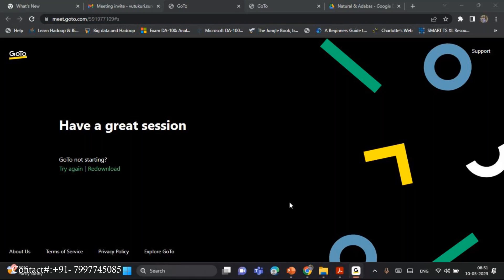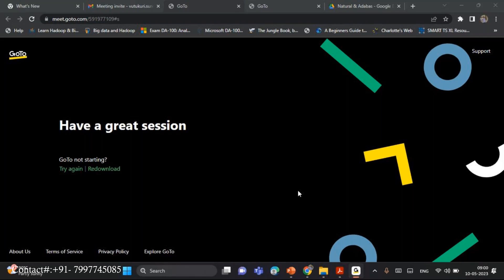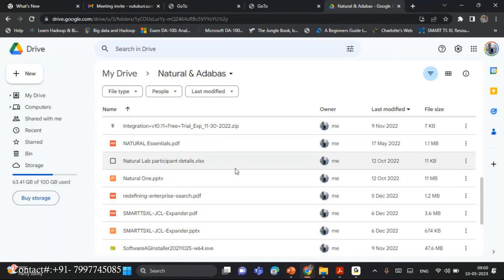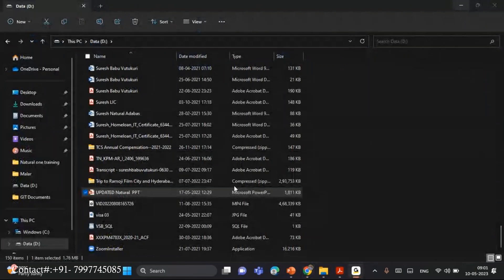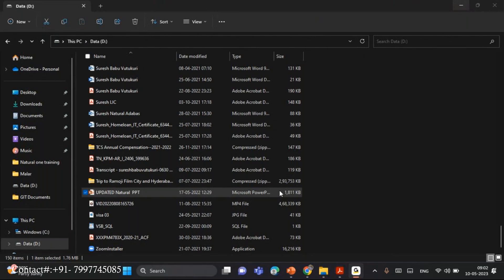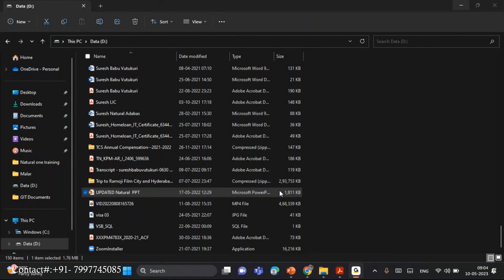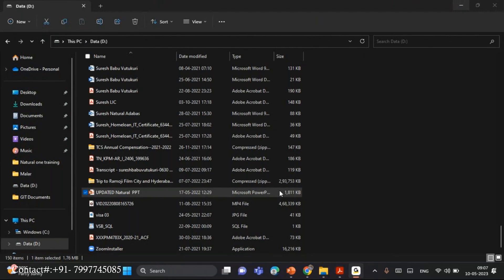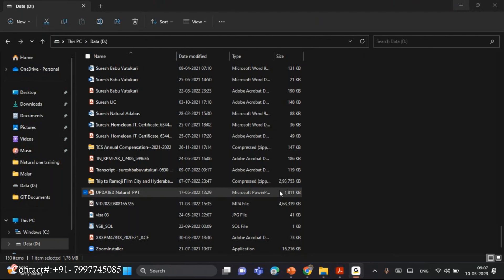Day1 Natural Adabas Training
🌐 Refer to our website for the complete list of topics 🎓 Mainframe Technology Training by Venkat | 15+ Years of Industry Experience

I’m  Venkat Since2010, a Mainframe professional with over 15 years of hands-on industry experience, deeply passionate about teaching and helping others grow in this domain. I offer  comprehensive training and guidance  across a wide range of Mainframe technologies including:

We offer online training or provide pre recorded video sessions** on **TSO/ISPF, JCL, VSAM, COBOL, DB2, CICS, REXX, IMS DB, and Assembler , along with  Mainframe server access (Mainframe ID)  for hands-on practice.

✅ TSO/ISPF
✅ JCL
✅ VSAM
✅ COBOL
✅ DB2
✅ CICS
✅ REXX
✅ IMS DB
✅ Assembler

Whether you're a beginner aiming to start your career, or a working professional looking to upgrade your skills, I can help you with practical, real-time knowledge that aligns with industry needs.

Let’s make Mainframe learning simple, effective, and career-oriented.